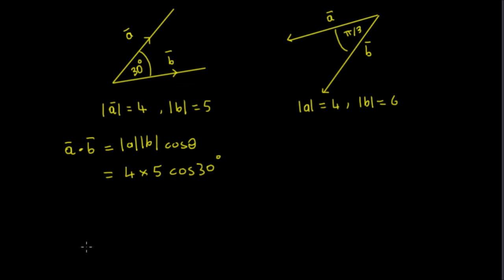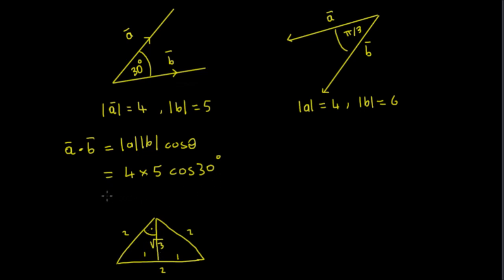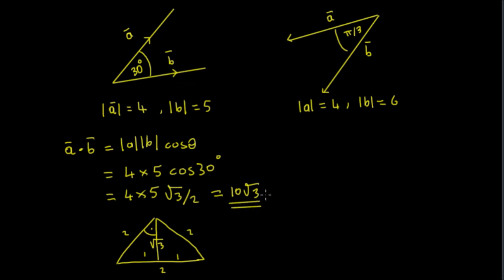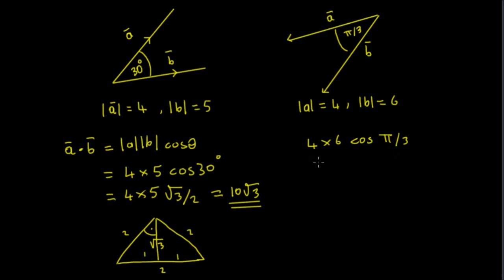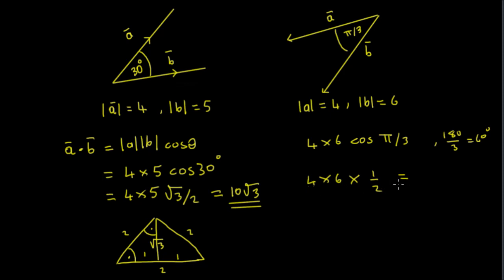Practice Video Dot Product